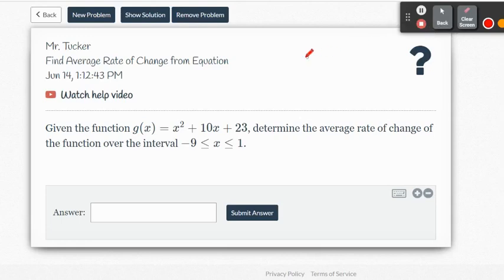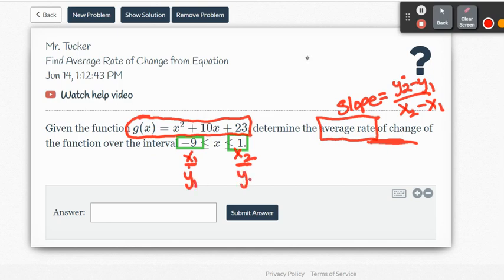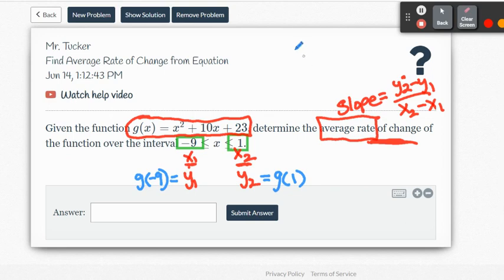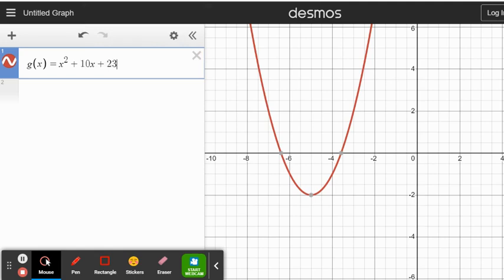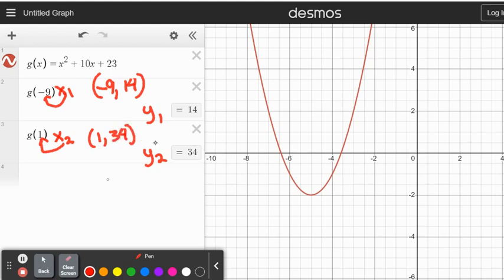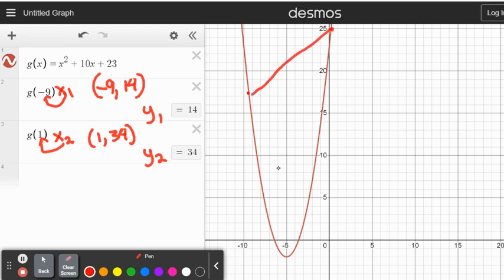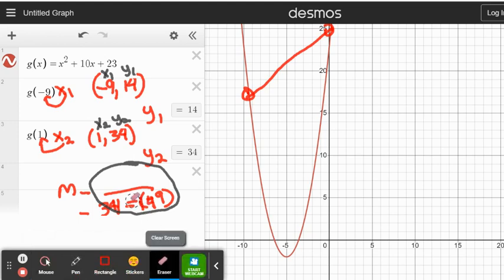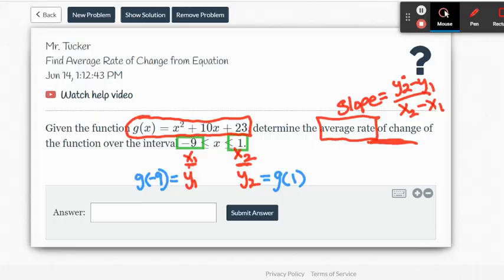Rate of Change Over an Interval Given Function | Use Desmos to find Y-outputs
In this video we discuss how to find the average rate of change for a function when it is given in function notation with a provided interval for which to vind the average value. We utilize Desmos graphing calculator to find the y-outputs and then use the slope formula to calculate the average rate of change over the interval.